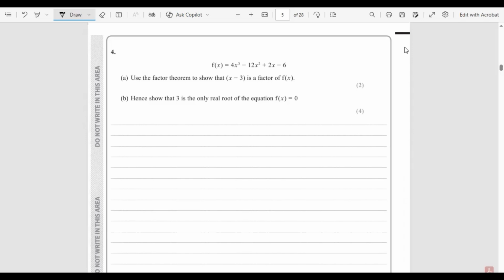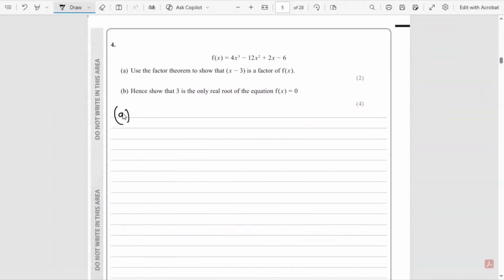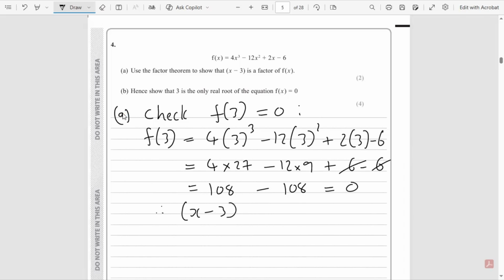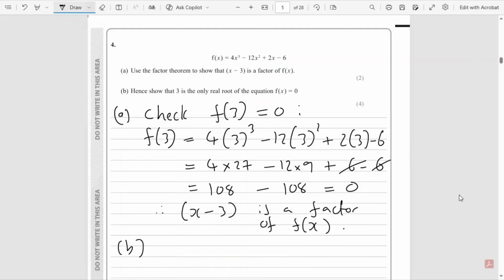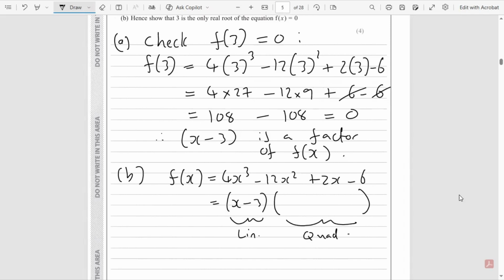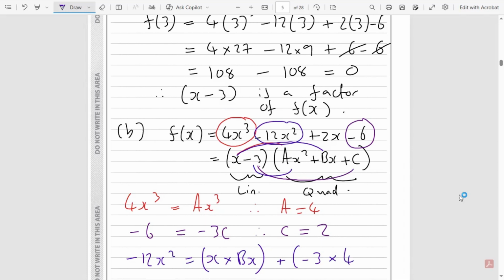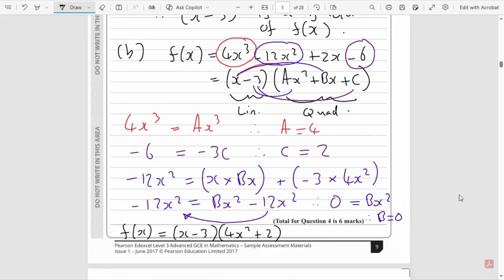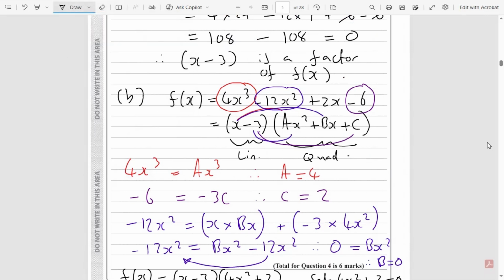Happy with this Factor Theorem exam question? (Edexcel A-level Maths)